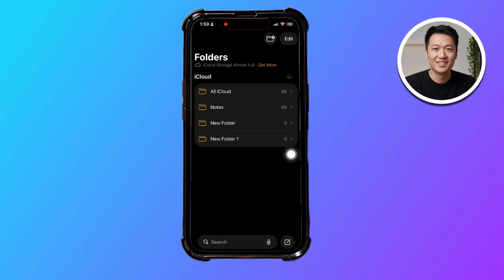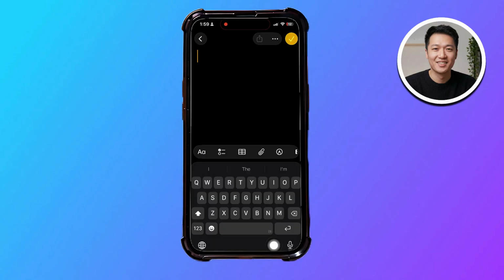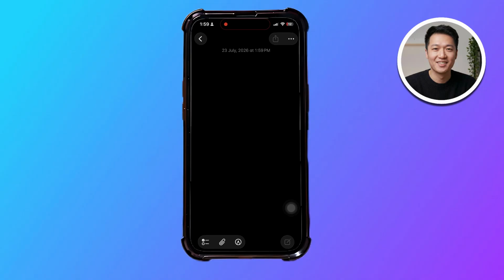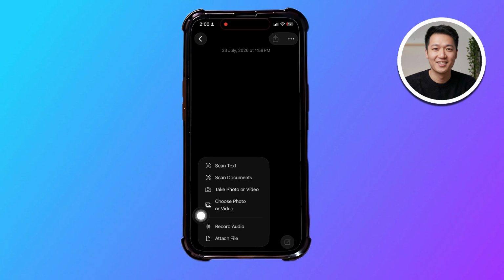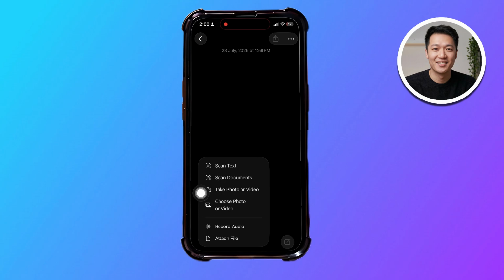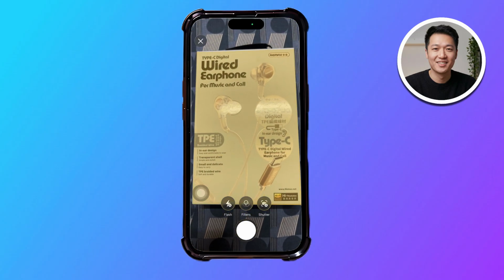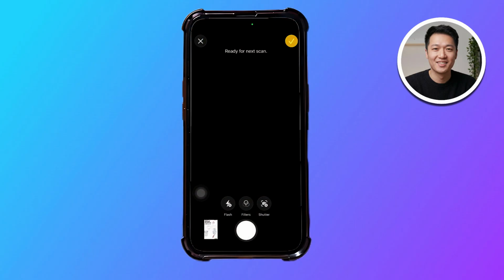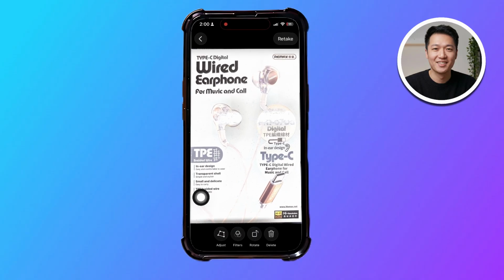How to Scan a Document on iPhone (Quick Guide)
Here's a guide on How to Scan a Document on iPhone.